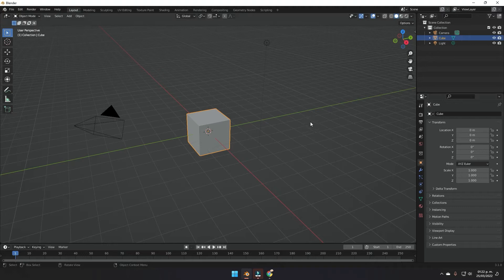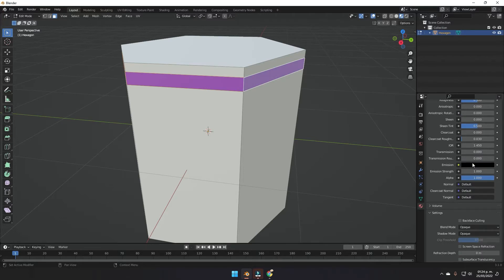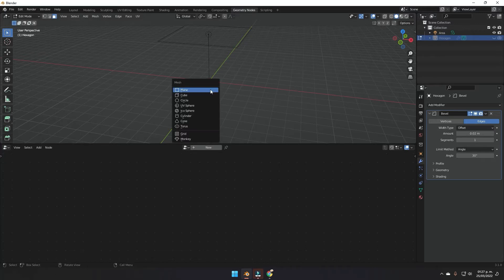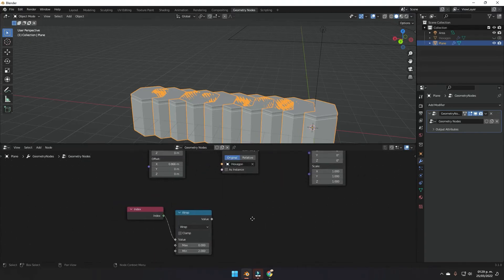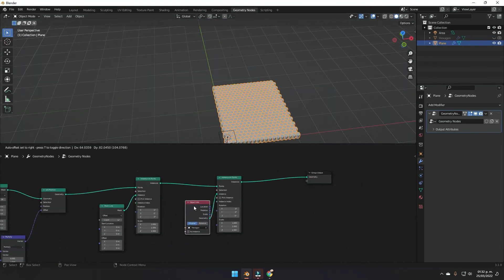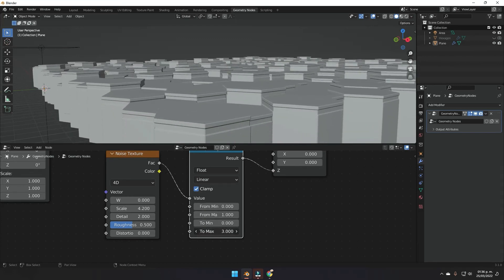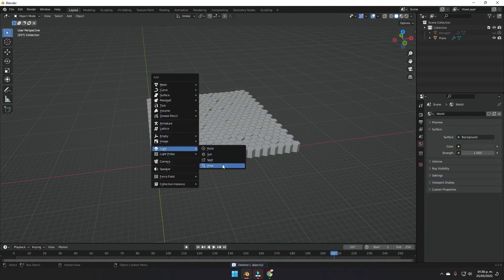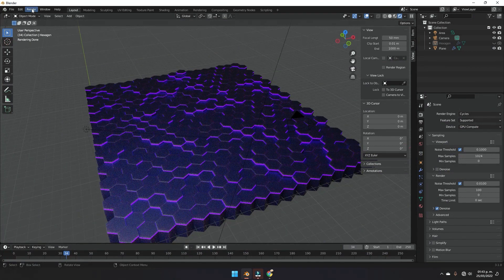HEXAGON GRID ANIMATION - Easy to follow blender tutorial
Learning to use Blender's Geometry Nodes

Keep Practicing an Ill see you in the next tutorial.

00:00 Introducción
00:20 Modeling
01:29 Applying materials
03:39 Geometry Nodes
10:54 Scene setting
12:26 Render